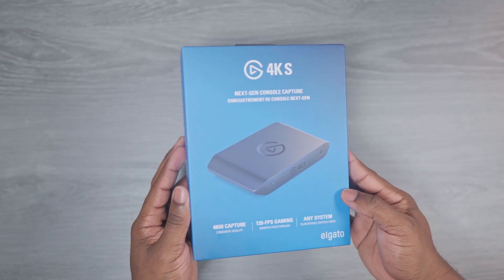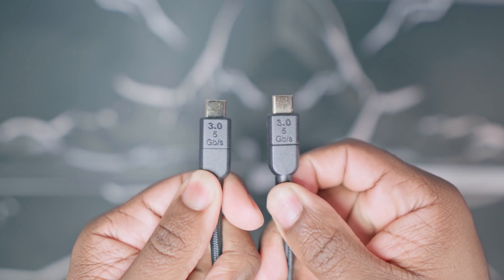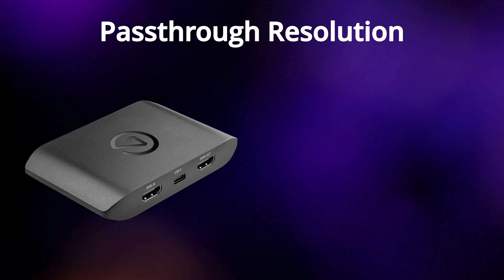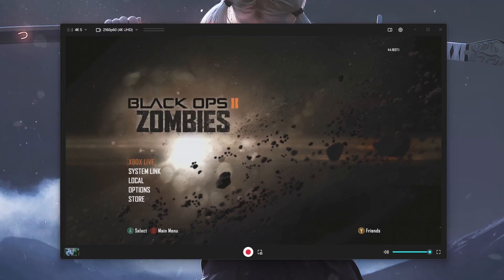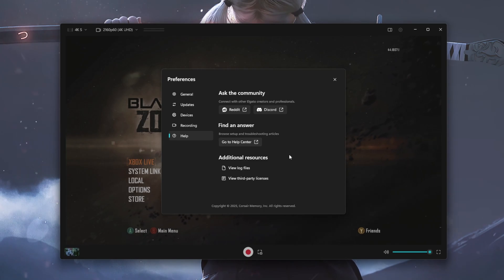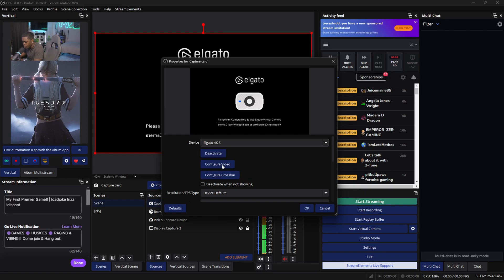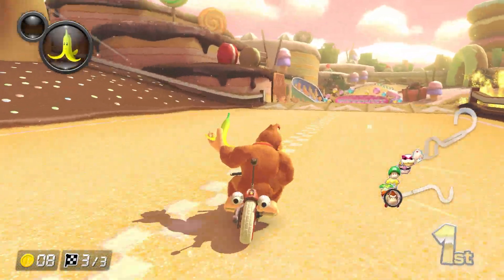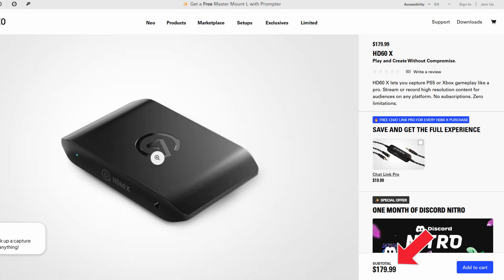The PERFECT Capture Card For Next Gen Consoles! - Elgato 4K S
This video is all about The PERFECT Capture Card For Next Gen Consoles - The Elgato 4K S capture card. In this video I also go over the new software that was released with this capture card which is the new Elgato Studio which offers a way for creators to easily make content just by plugging in the device!

Thank you @elgato for allowing me to review this!

Looking to spice up your setup? Here is a link to my storefront

USB-C - USB Adaptars:
USB C Female to USB Male Adapter (2-Pack)
USB C Female to USB Male Adapter

💬 Join the Community:
What do you think about 4K S Capture card?

⏱️ Timestamps (Optional):
00:00 - 00:28 - Intro
00:29 - 02:30 - Unboxing and Setting up the 4K S
02:31 - 04:11 - Specs
04:12 - 07:40 - Elgato Studio
07:41 - 08:45 - Setting up the card in OBS
08:46 - 10:37 - Testing the capture card
10:38 - 11:38 - Verdict